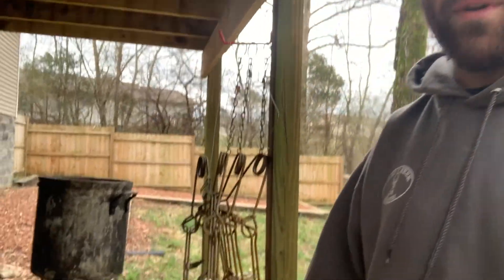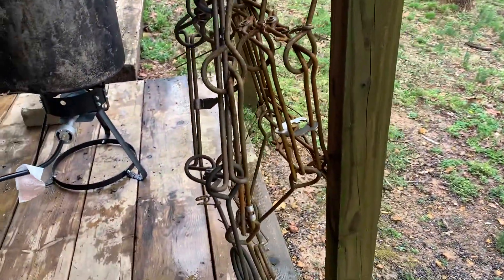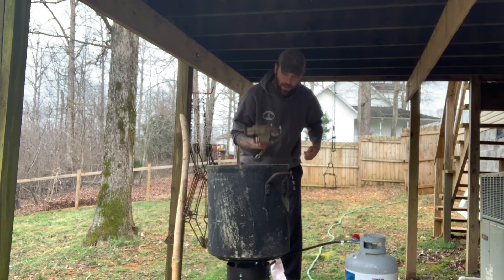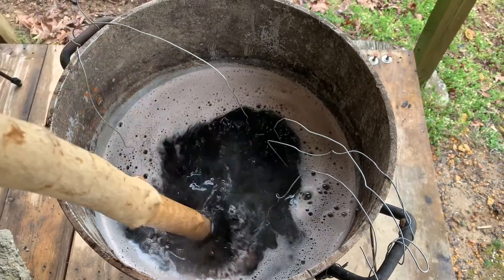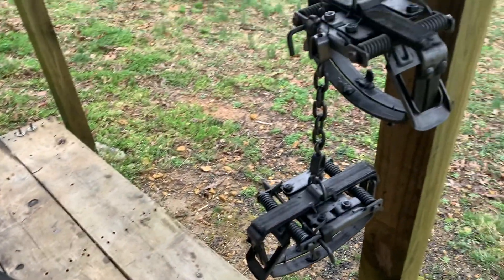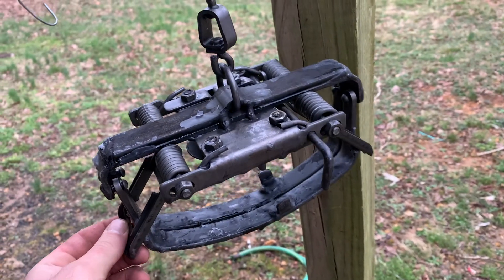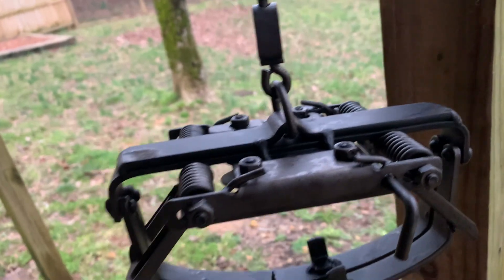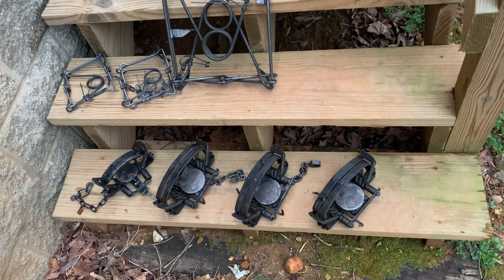Trap Preparation for Beaver: Step 2- Dye and Wax